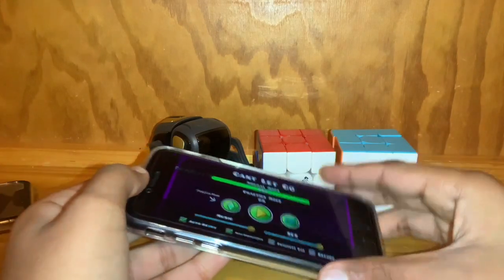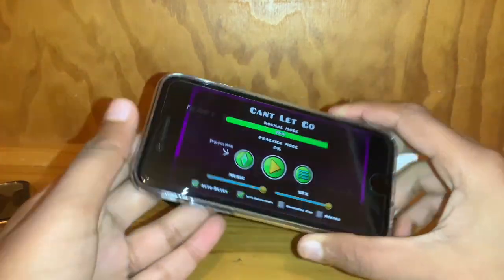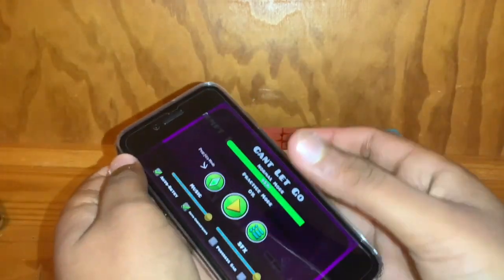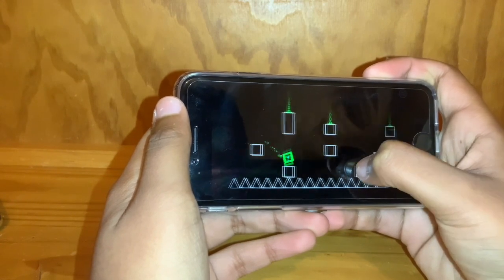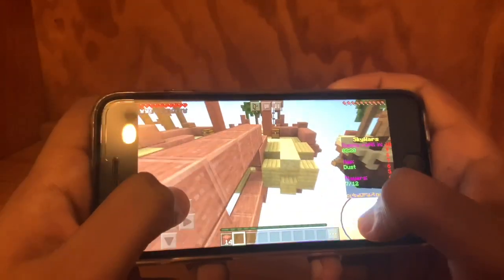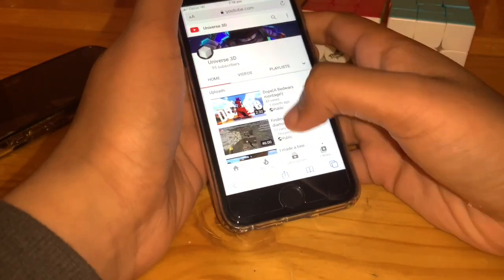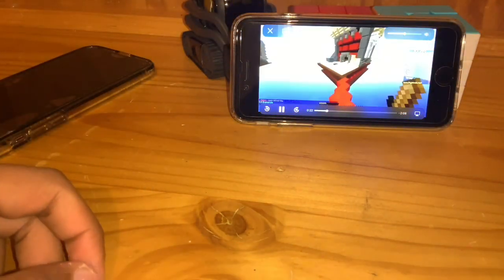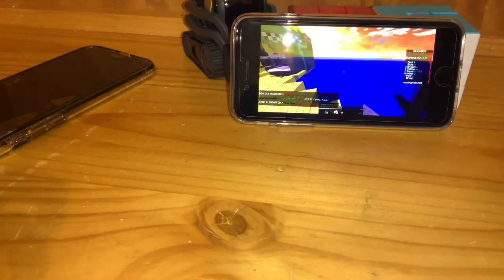iPhone SE (2020)Unboxing and Specs!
The newly announced iPhone SE is a great iPhone. Unboxing and Specs will be included in this video.

Blue Boi and Overjoyed!